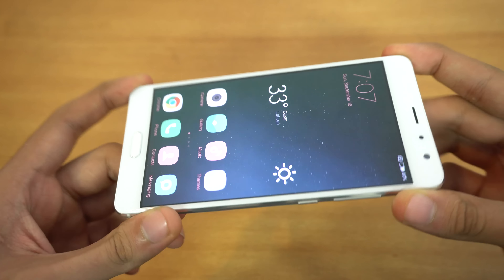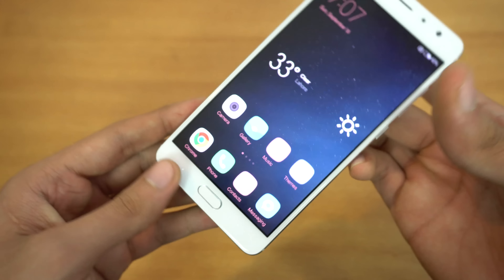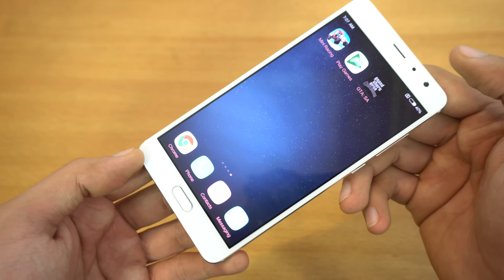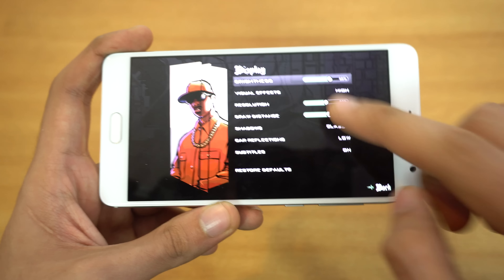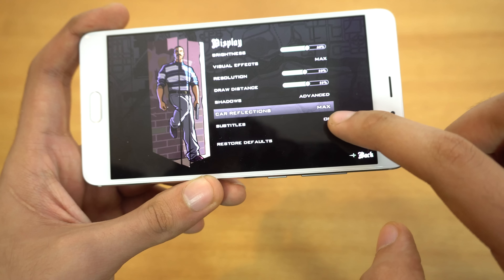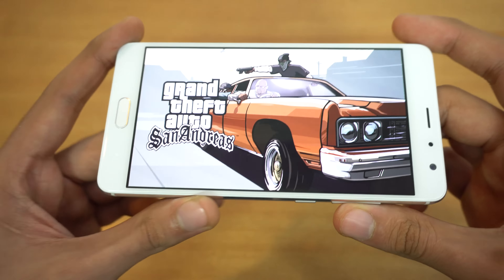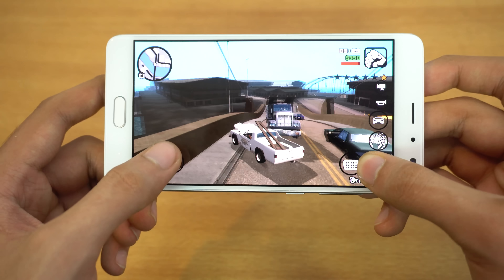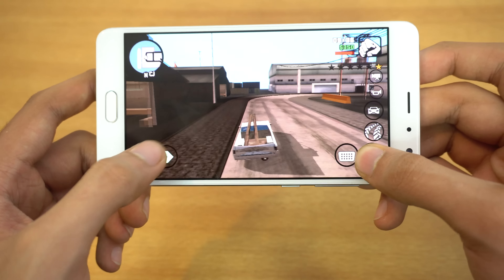Xiaomi Redmi Pro Gaming Review GTA San Andreas! (4K)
Xiaomi Redmi Pro Gaming Review GTA san Andreas Gameplay test on max settings.